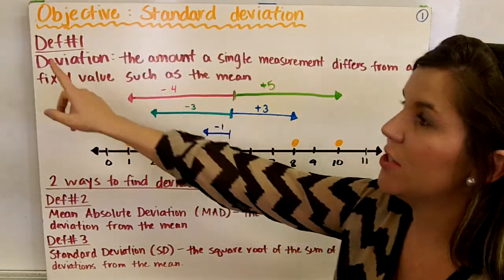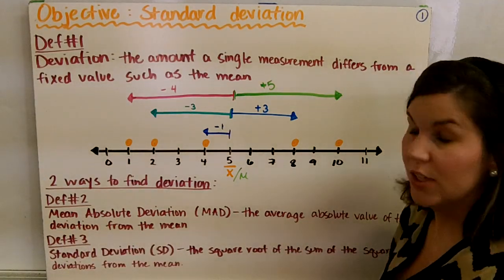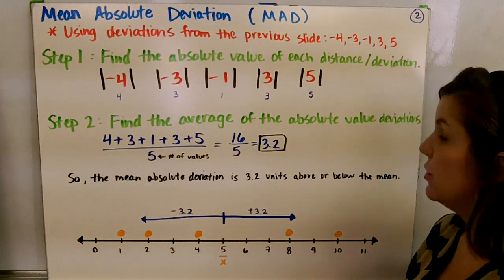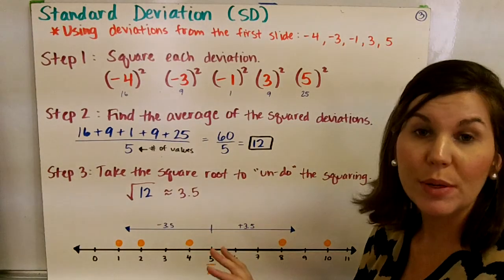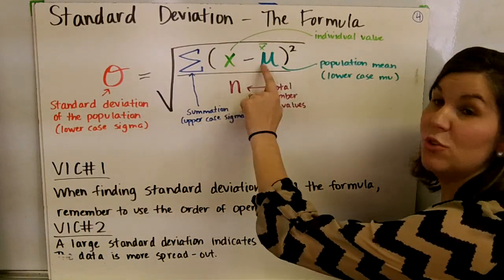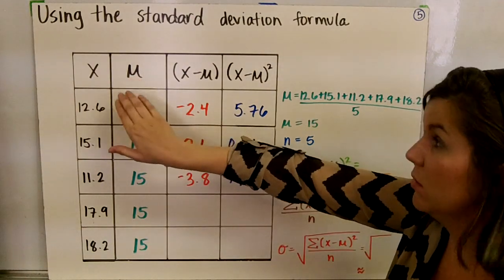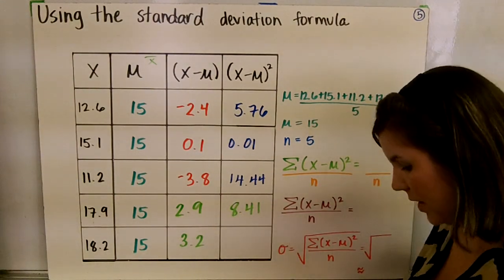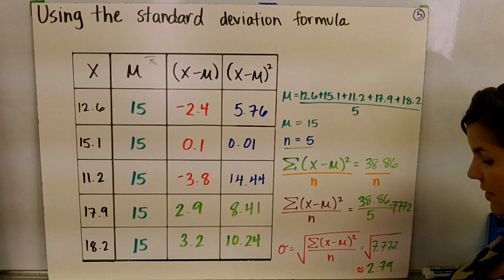CCM1 Standard Deviation